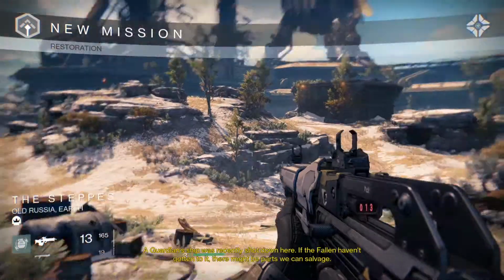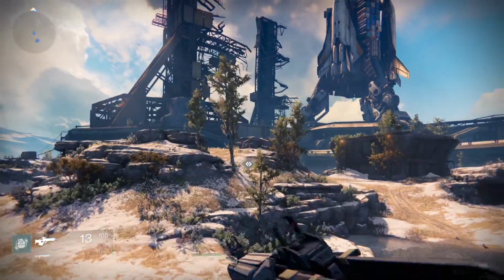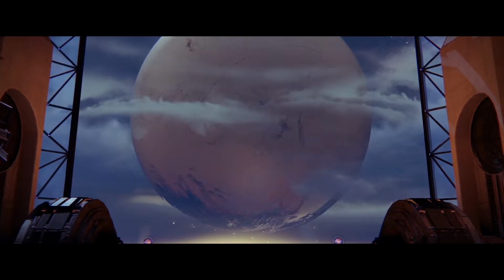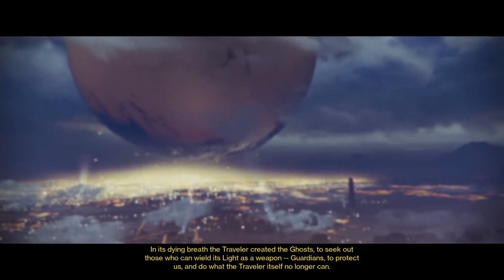Destiny lets play, Titan Dutch aflevering 2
Hallo iedereen, welkom. Hier is het dan eindelijk. Dit is de tweede aflevering van Destiny.

Veel plezier.

De spullen die ik gebruik.
De headset: Astro a40

Te koop bij Pro-gamer.nl. (in Nederland het voordeligst!)

Op mijn right stick gebruik ik de FPSfreek snipr van kontrolfreek.

Mijn laptop is een MSi GE602PE Apache Pro

Ik neem mijn gameplay op met de Roxio Game Capture HD-Pro
zoek op Google Of een anderen search engine om een verkoper of postorder bedrijf te vinden die ze verkopen.

Ik neem mijn facecam op met de, Sony HDR-CX410

Ik neem mijn stem op met de, Samson Meteor Mic USB mic
De software die daarvoor gebruikt is Audacity wat gratis is

en

Ik edit mijn video's met Adobe Premiere Elements 12